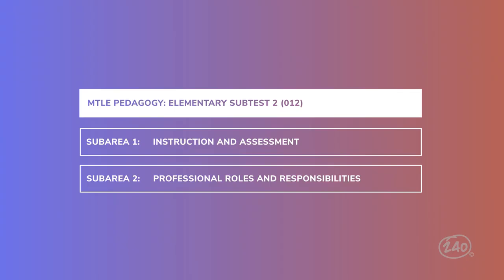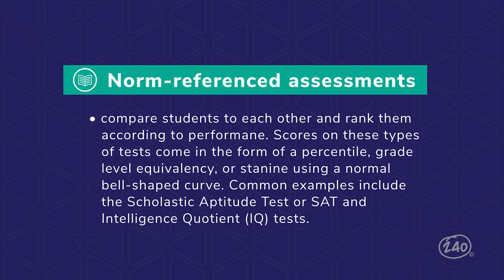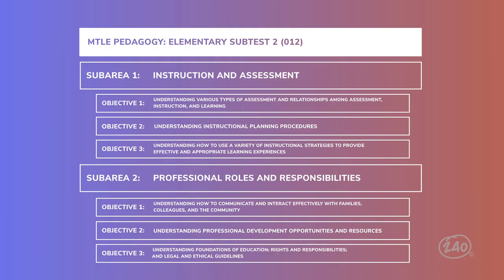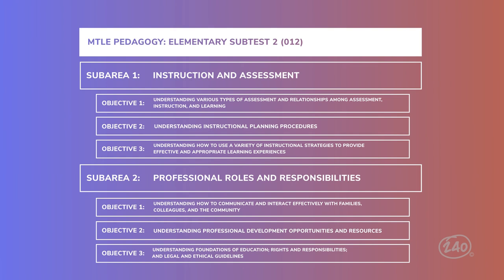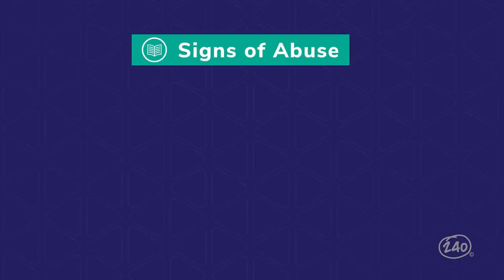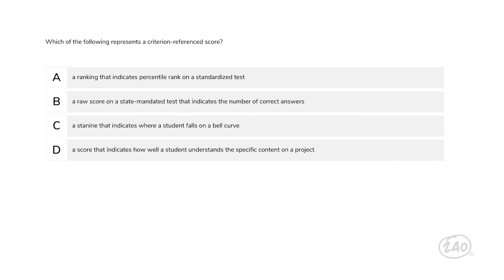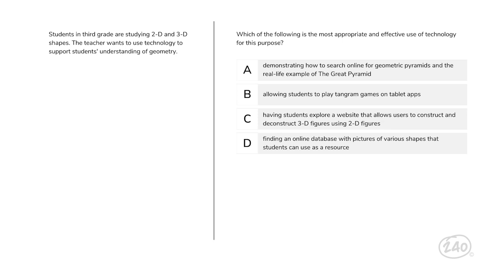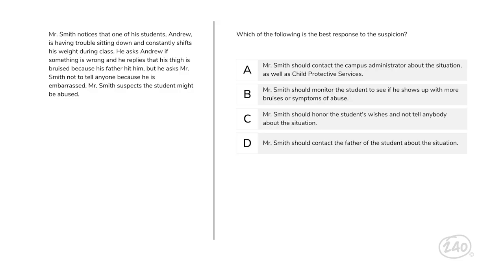MTLE Pedagogy: Elementary (Grades K–6) Subtest 2 (013) Study Guide + Practice Questions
This 240 Tutoring video will outline the key concepts you need to know to pass the MTLE Pedagogy: Elementary (Grades K–6) Subtest 2  (013) exam. Plus, we’ve got a few MTLE Pedagogy: Elementary (Grades K–6) Subtest 2 (013) practice questions.

We cover the ins and outs of what you'll find on the MTLE Pedagogy: Elementary (Grades K–6) Subtest 2 (013) exam, with content curated by our curriculum team, plus give you a peek inside our comprehensive MTLE Pedagogy: Elementary (Grades K–6) Subtest 2 (013) study guide — which covers everything you need to know to feel confident you can pass.

For one low monthly price, you get access to the full catalog of MTLE assessment materials, including the MTLE Pedagogy: Elementary (Grades K–6) Subtest 2 (013) study guide. We're so confident you'll pass, we even offer a money-back guarantee.

Additional MTLE information to help you succeed!